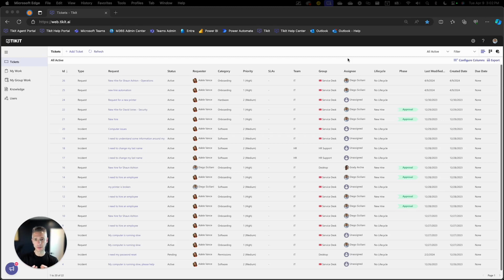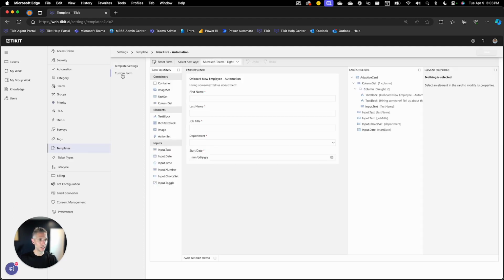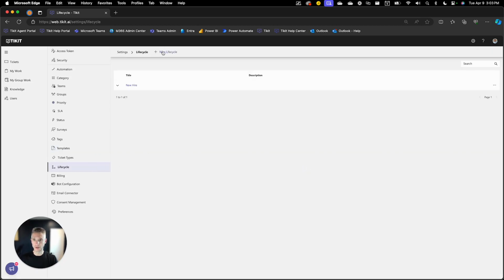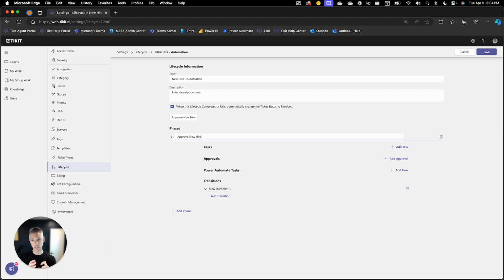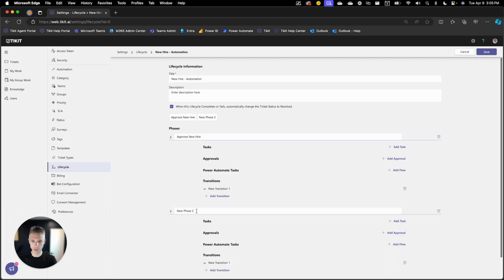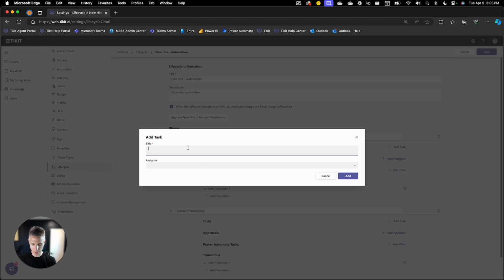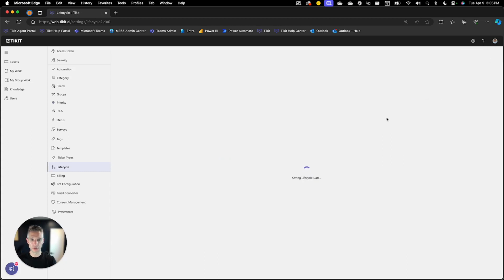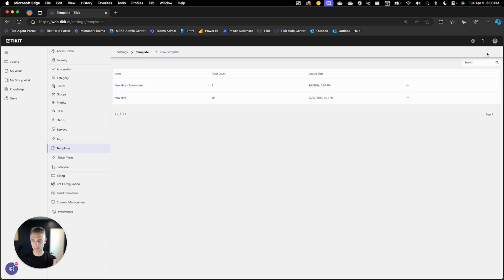Tikit Setup Series: Power Automate 03 Adding Dynamic Approvals Setup Tikit Lifecycle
In this Setup Series video, we will walk through how we can leverage Power Automate to add dynamic approvals to a ticket. In this first part, we will setup a Tikit lifecycle to support adding the requester’s manager from Microsoft Entra as the approver for a new hire process. In the next parts of this setup series section, we will show you how to create the Power Automate Flow to enable this functionality and then ultimately demonstrate how this would work within your business.